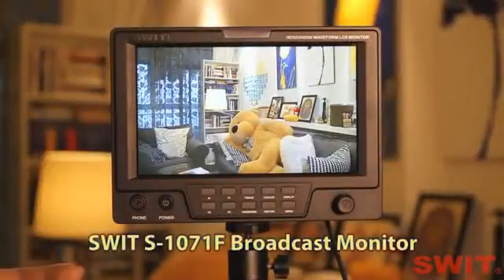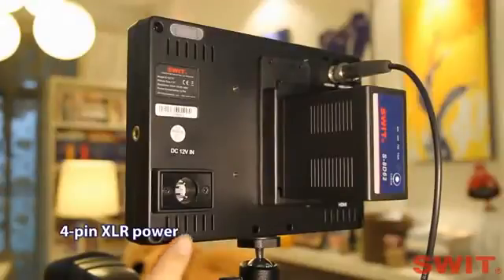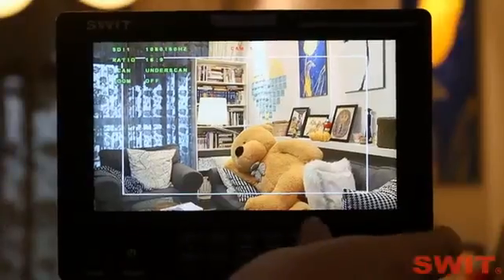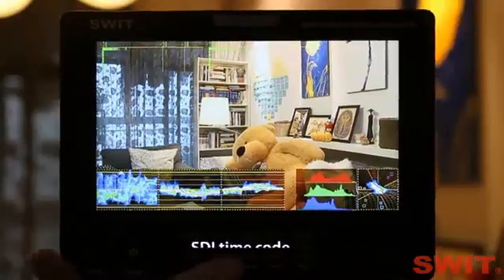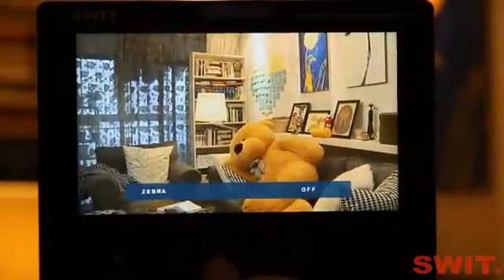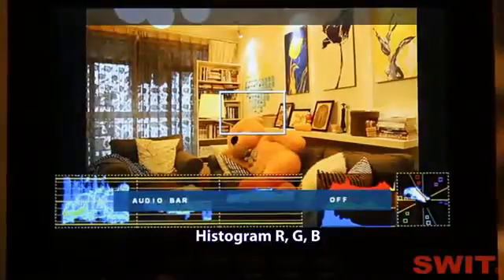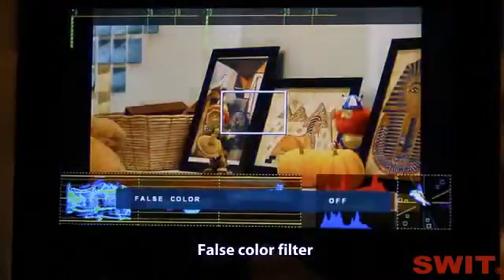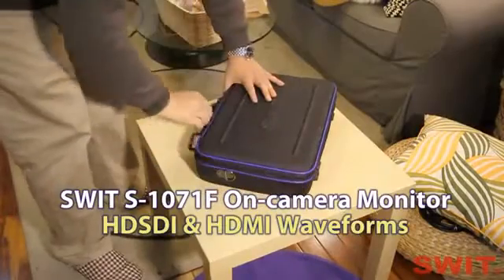Swit S-1071F 7'' HDSDI & HDMI Waveform LCD monitor (Detailed presentation)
This is SWIT S-1071F 3G/HD/SDI&HDMI on-camera monitor,
it's 7", 1024x600, 160 H/V degree viewing angle
3G/HD/SD-SDI input x2, loopout x2, HDMI input*1, HDMI converted to HDSDI output*1, composite input*1
Y/Cb/Cr/R/G/B waveform, simultaneous display or each of them full display,
Vector scope, RGB hisogram, simultaneous display
Peaking focus assist: Red/Blue lines switchable
16-channel SDI audio level meter, SDI timecode display
False color, zebra, blue only, color temperature selection.